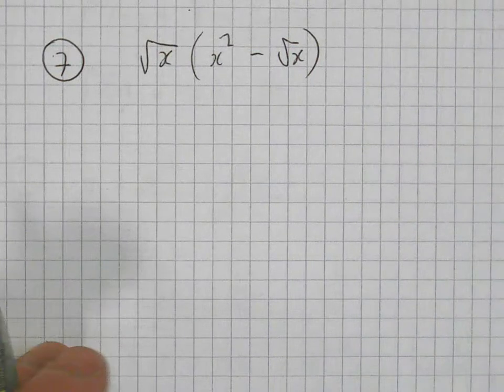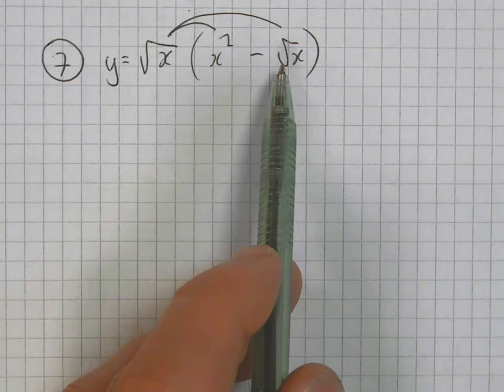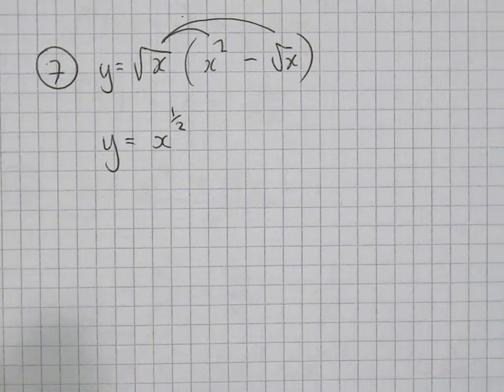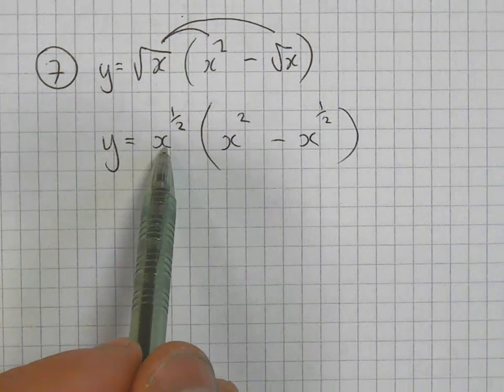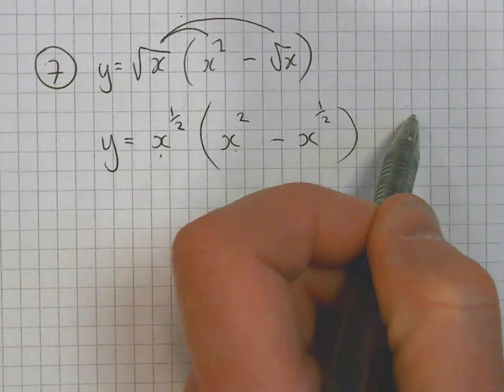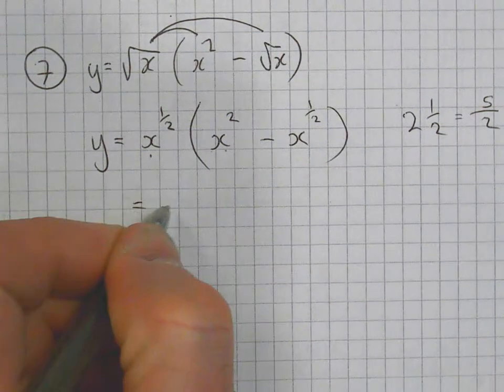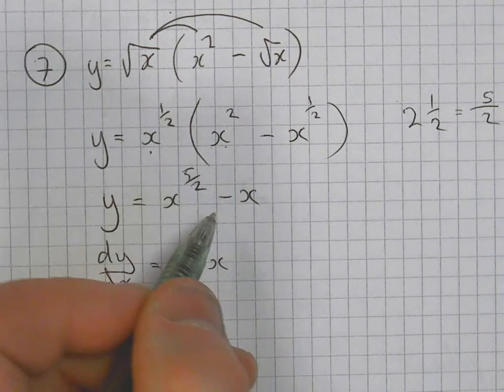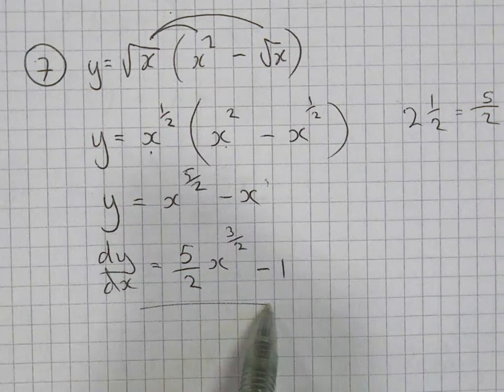Higher - Differentiation 3